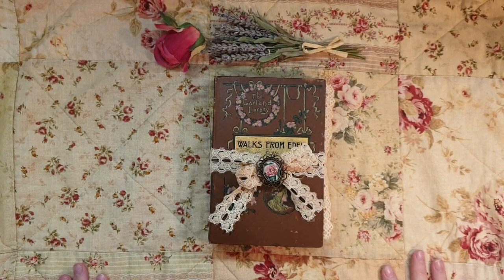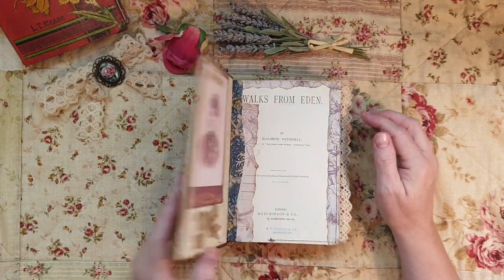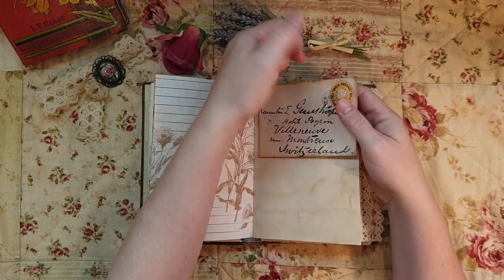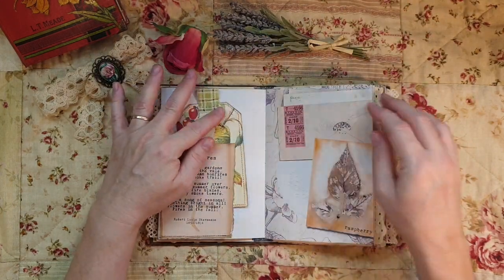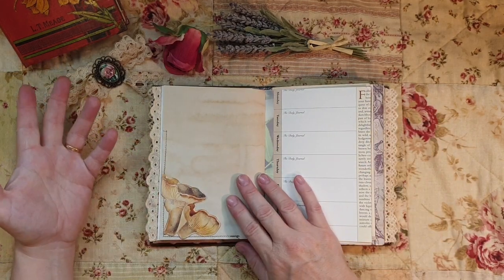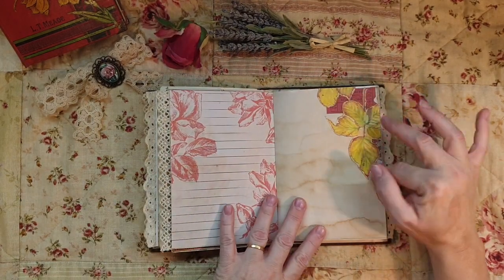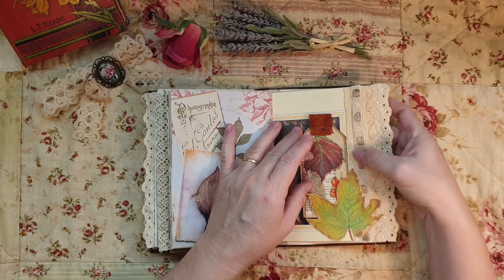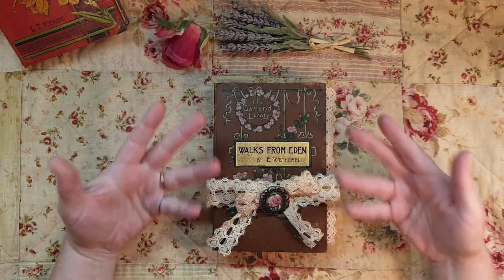SOLD..Lady Eleanor's Journal Flip Through....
GUEST DT MEMBER FLIP THROUGH.
Here is the final project I made using Ephemera's Vintage Garden -Lady Eleanor's Journal, This is probably the fastest Ive ever made a journal as I got so engrossed into making it, I loved every moment. So go and check out Debbie - Anne Parent's Website and browse through her Digi kits. Link listed below...